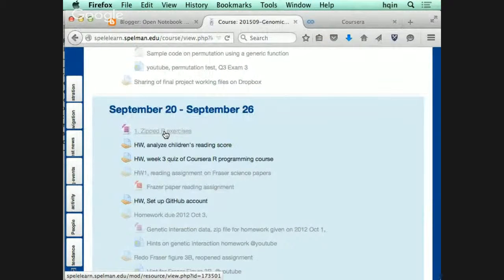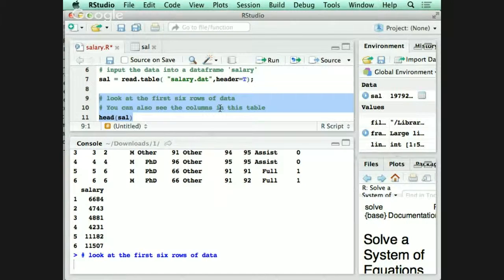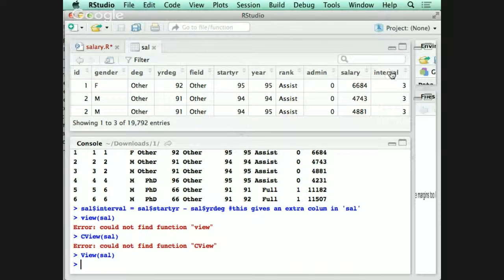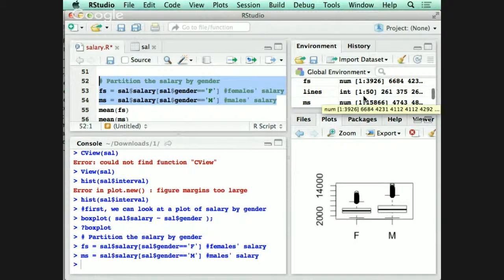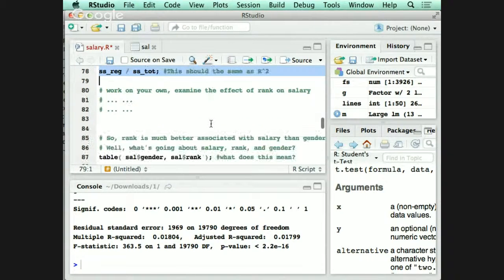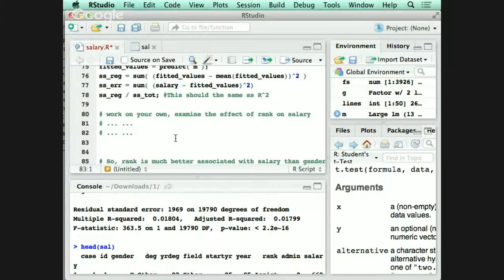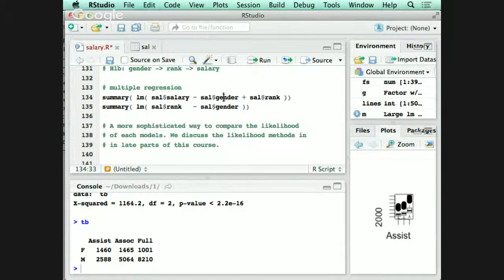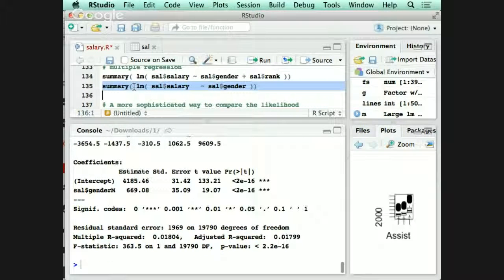bio386, 20150922Tue salary exampe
SBIO386, going over salary data.